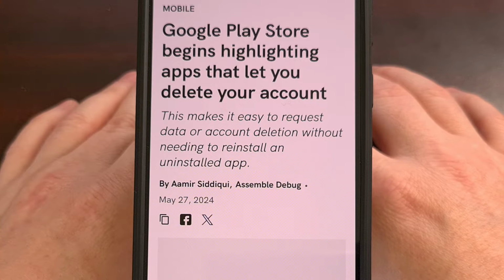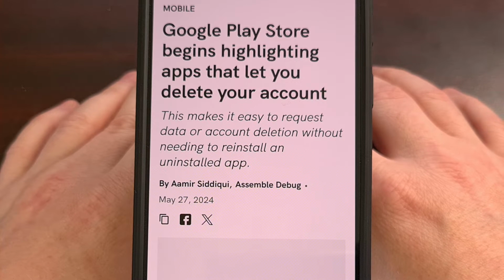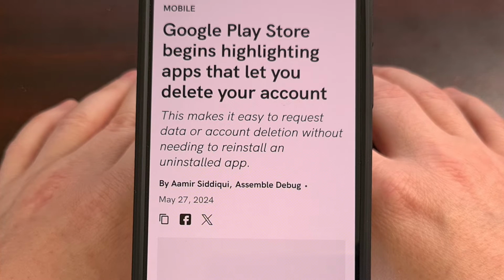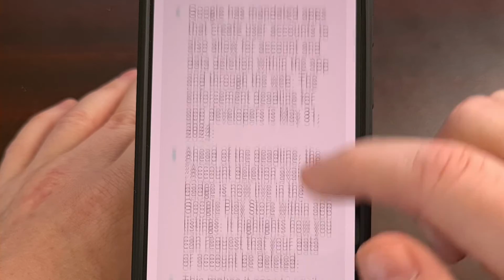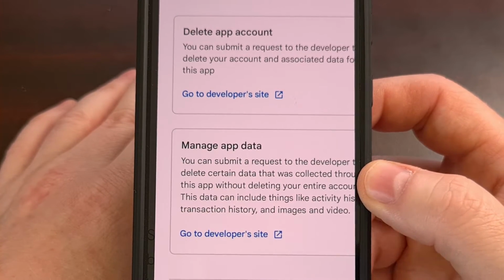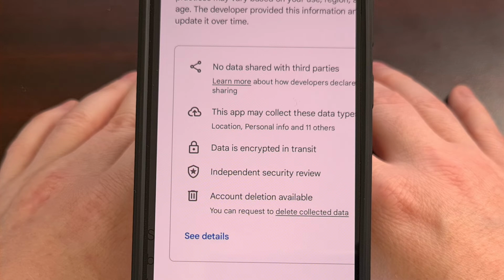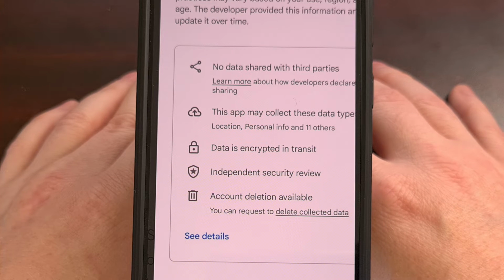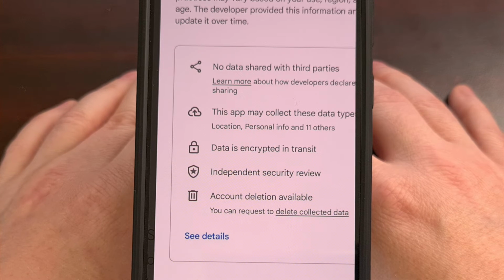Google Play Store Apps Now Show If You Can Delete Your Account Android News Byte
Look for the new data deletion badges in the Play Store.

Summary
1. Intro [00:00]
2.